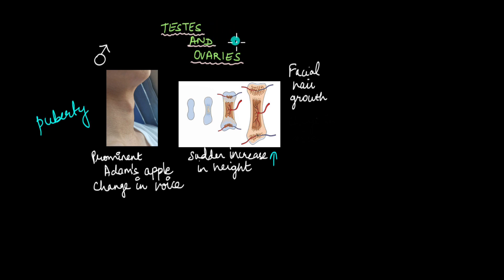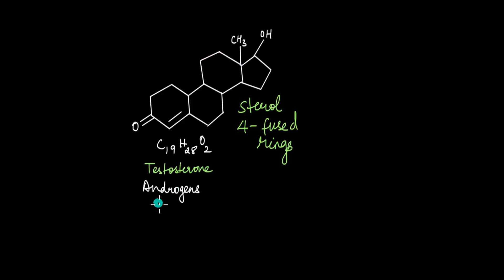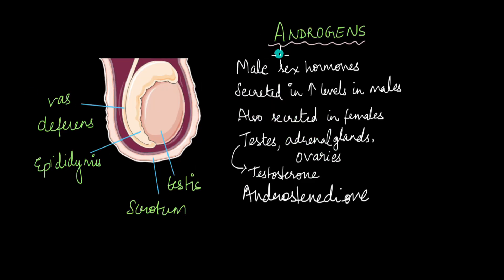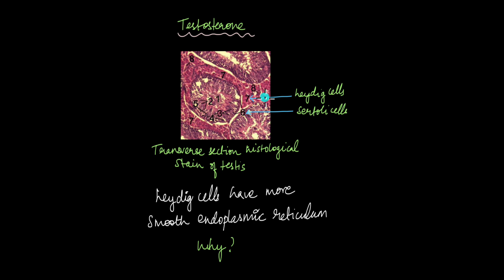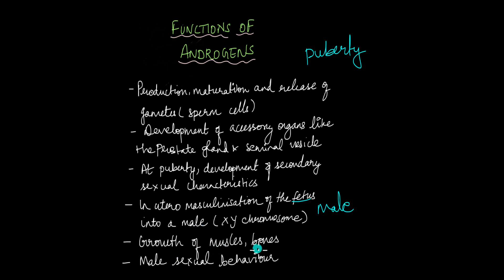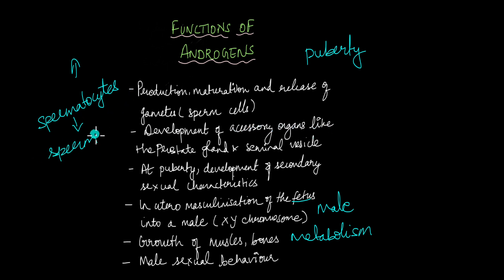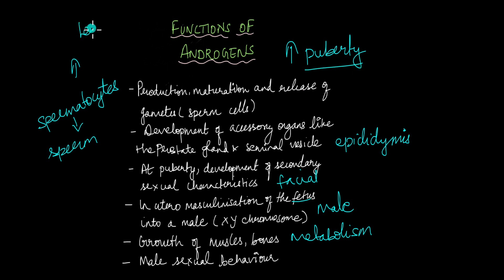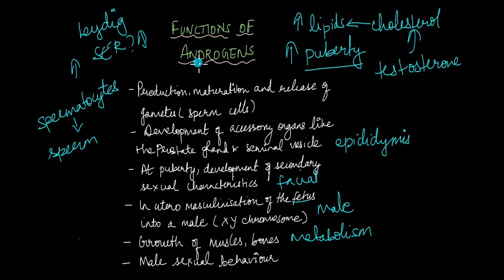Hormones of Testes and Ovaries-I | Chemical Coordination | Class XI | Biology | Khan Academy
Description: Why do boys shoot up in height after a certain age? What causes hair to grow on their faces? These changes can be attributed to certain hormones. Watch this video to learn more about the male sex hormones, their structure, and their effects.

Courses on Khan Academy are always 100% free. Start practicing—and saving your progress—now!

Timestamps:
0:00 Introduction
1:26 Androgens
2:52 Testosterone
3:30 Functions of androgens
5:31 Why Leydig cells have more SER